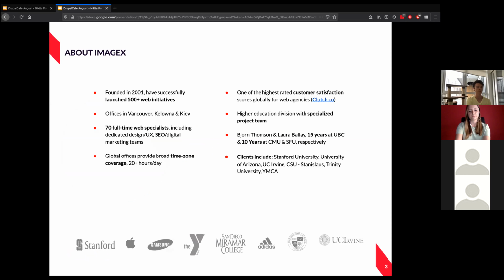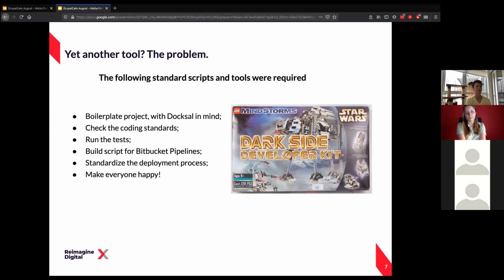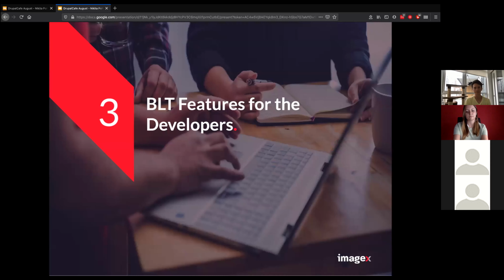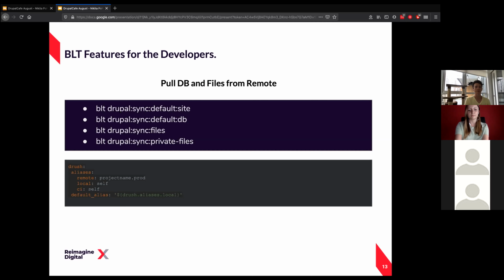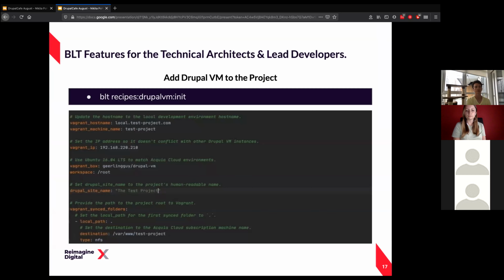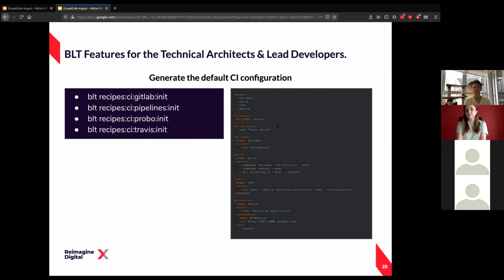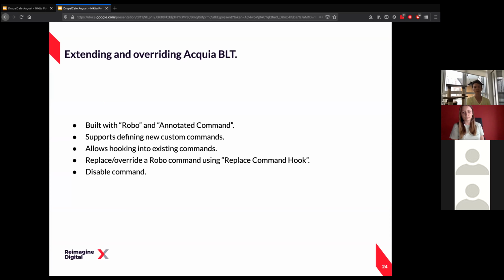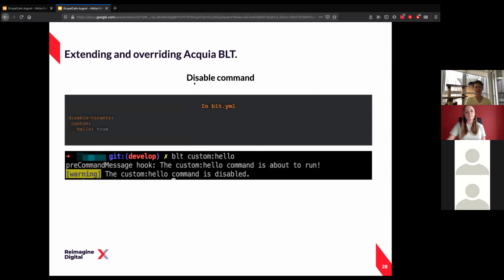Acquia BLT for the Win, or how to speed up the project setup, development and CI.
Nikita Pohrebniak, Imagex
Slides:

There are so many tools that can help you with every step of the development and deployment process. In this talk, we’ll explain why our company picked Acquia BLT, what it can do for you and how it can be customized to satisfy your needs.